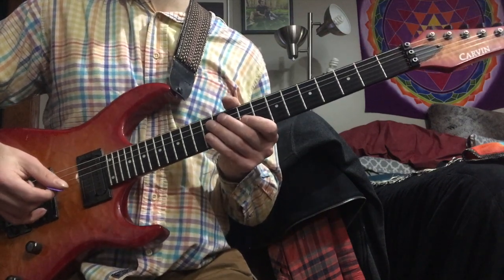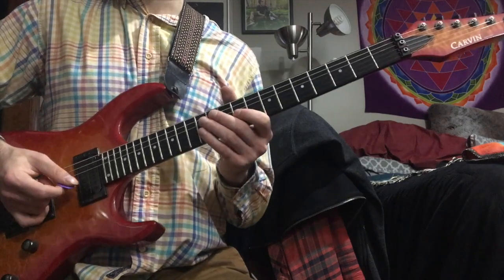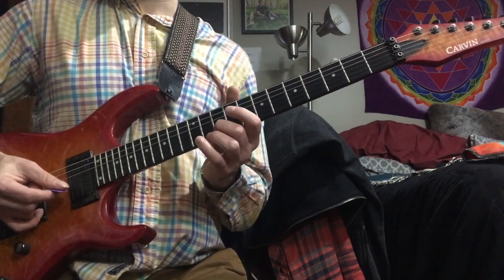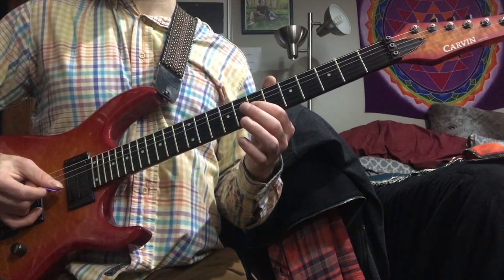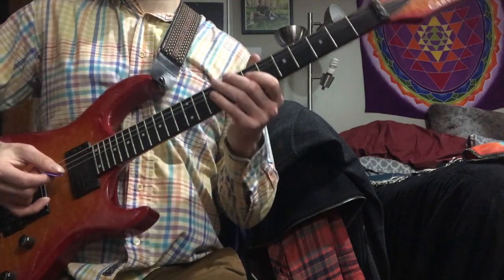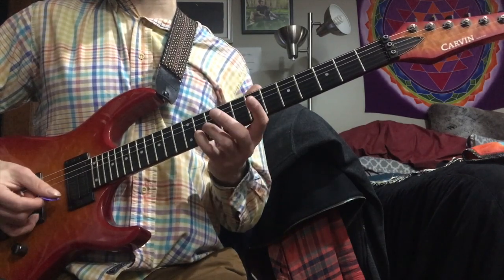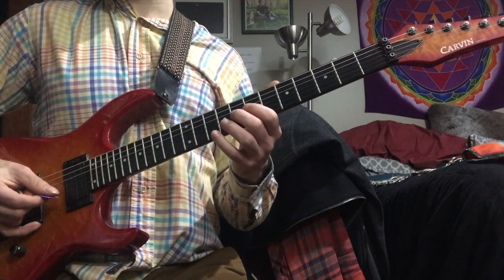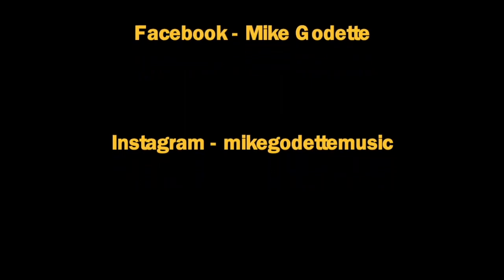Lick of the Week #45 (Joe Diorio ii V I Lick)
Awesome ii V I lick from Joe Diorio's amazing book "Fusion Guitar".

Link to "Fusion Guitar" Book

*Anyone who donates can request a song/video that I will make and put up for them